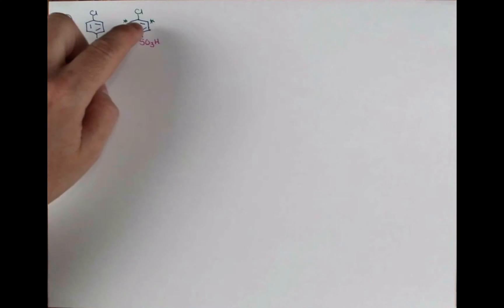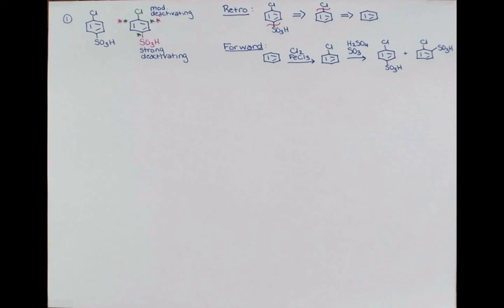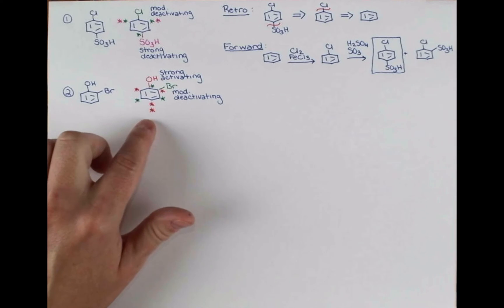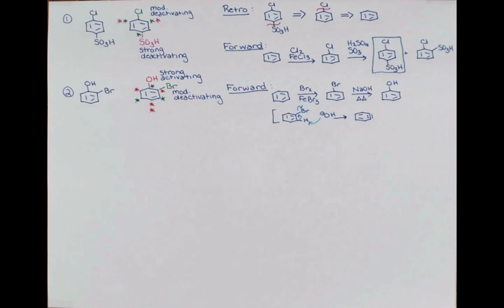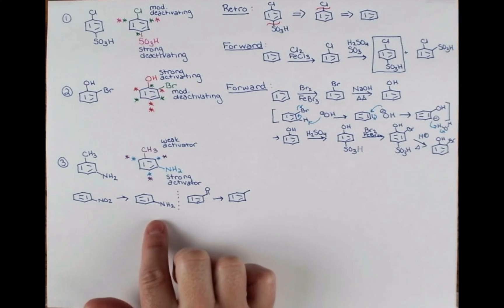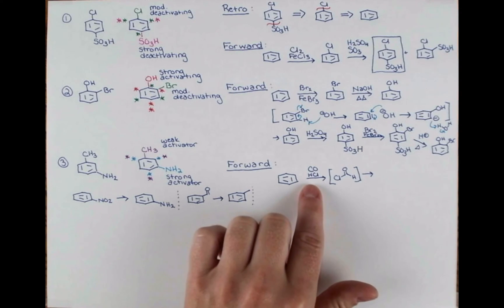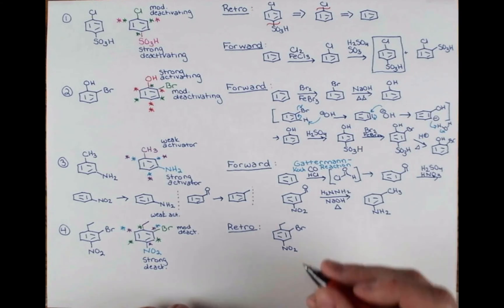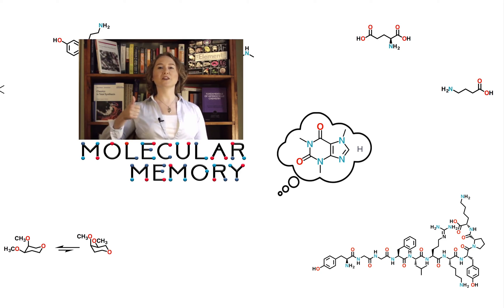EAS Synthesis Practice Problems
Electrophilic aromatic substitution synthesis practice problems. Includes an introduction to blocking groups, regioselectivity, activation/deactivation, and the Gattermann-Koch reaction.